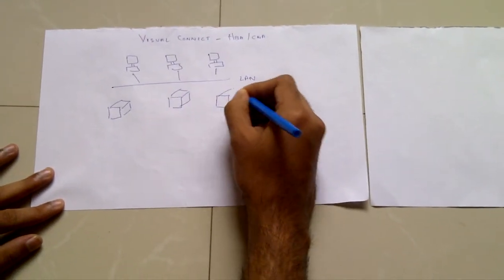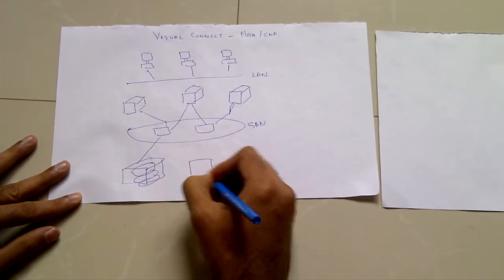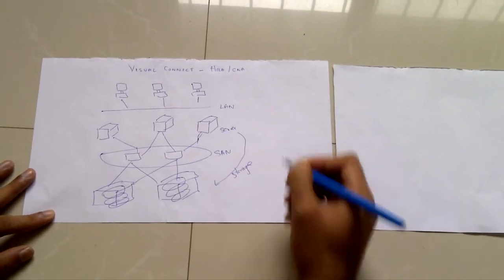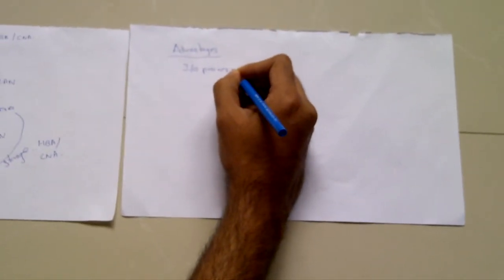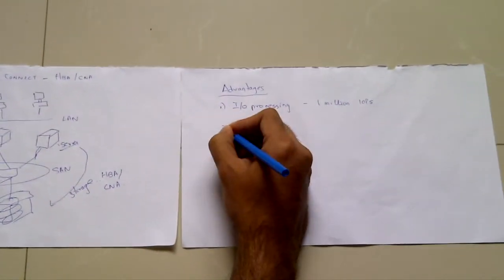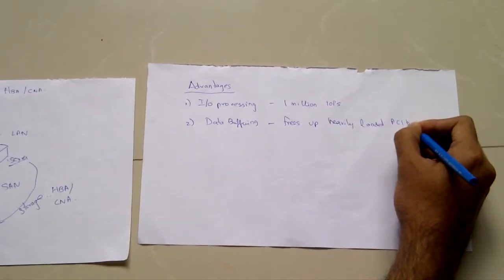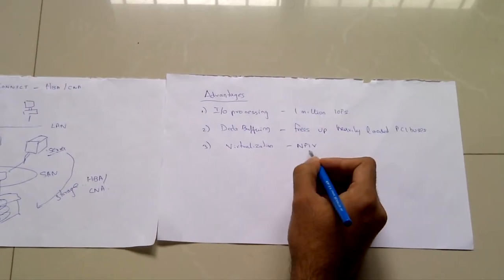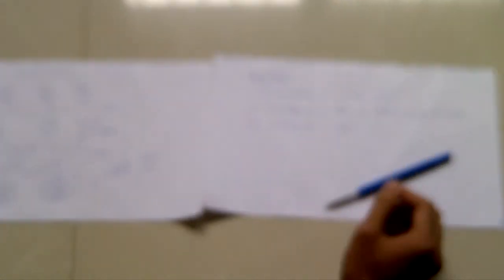Visual Connect Series1 Episode 1 :Host Bus Adapter Use & Advantages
Welcome to Visual Connect . The channel where we try to articulate technology concepts through visual diagrams

In today's episode we look at a Host Bus Adapter / Converged Network Adapter

Host Bus Adapter

A host bus adapter (HBA) is a circuit board and/or integrated circuit adapter that provides input/output (I/O) processing and physical connectivity between a server and a storage device. Because the HBA relieves the host microprocessor of both data storage and retrieval tasks, it can improve the server's performance time

Converged Network Adapter

A converged network adapter (CNA), also called a converged network interface controller (C-NIC), is a computer input/output device that combines the functionality of a host bus adapter (HBA) with a network interface controller (NIC). In other words it "converges" access to, respectively, a storage area network and a general-purpose computer network.